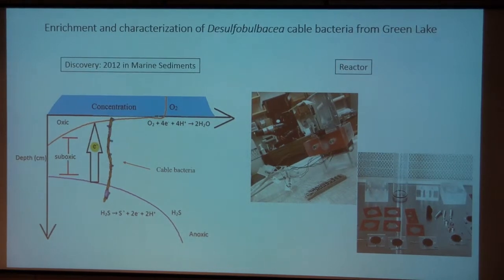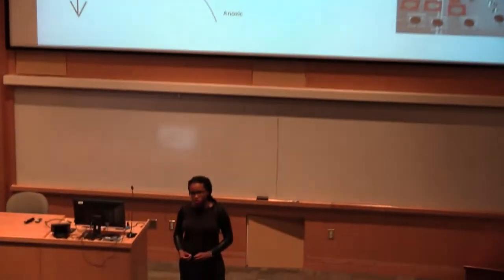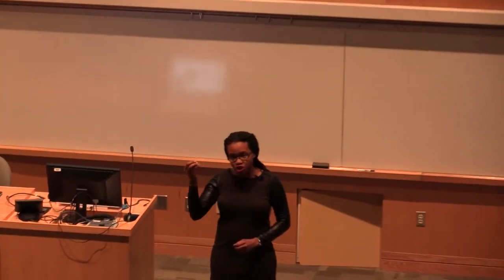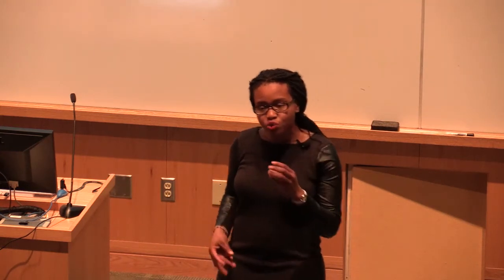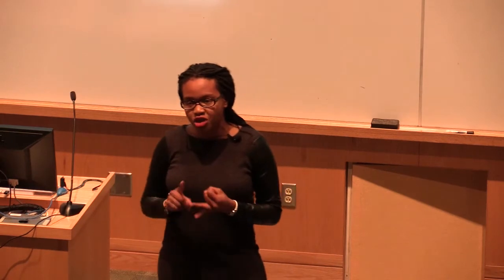Three Minute Thesis Competition -- Milinda Ajawara '16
Milinda Ajawara '16 presents "Enrichment and Characterization of Desulfobulbaceae cable bacteria from Green Lake."

This is Hamilton's promise to students: Study what interests you, be accepted for who you are, and prepare to be the person you were meant to become.